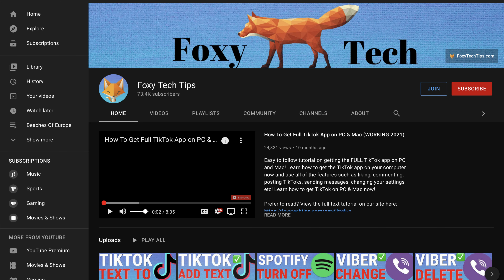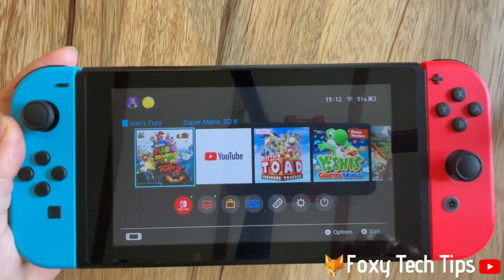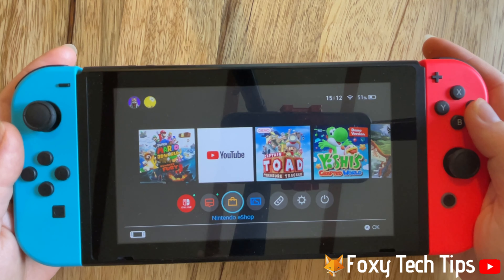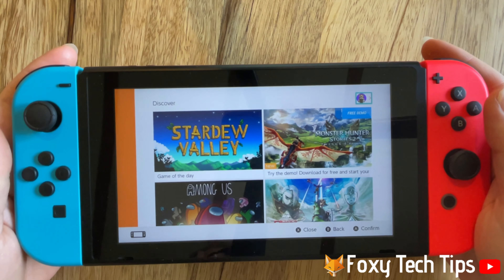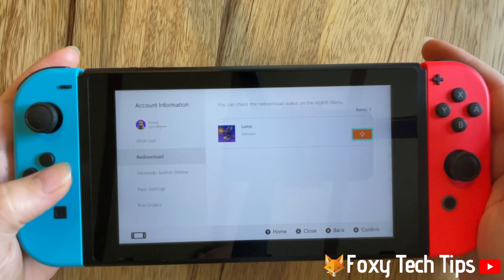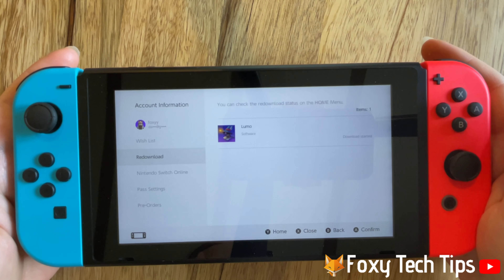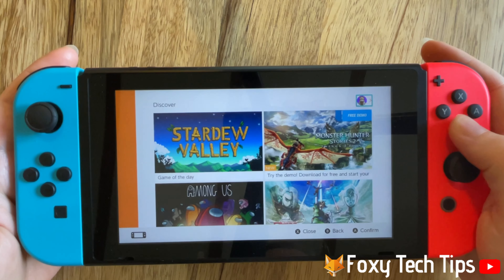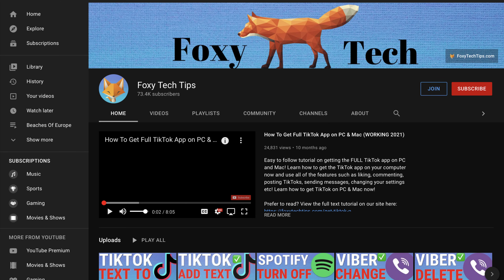How To Re-Download Deleted Games & Apps On Nintendo Switch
Easy to follow tutorial on downloading your previously bought games again. Did you delete some of your games in the past but now want to play them agian? Learn how to download owned / previously downloaded games and apps again on Nintendo Switch!

Steps:

- From the home screen of your Nintendo open up the Nintendo eStore.

- In the Nintendo eStore tap on your user icon in the top right corner.

- Scroll down the left sidebar menu and select ‘redownload’.

- You can then tap on the little cloud and arrow icon to the right of any games or apps you would like to redownload.

- The app or game will immediately start redownloading.

- If you go back to your switch home screen you can see the progress of the redownload.